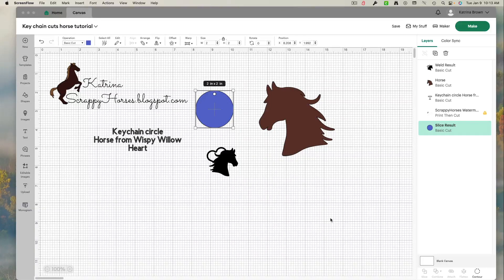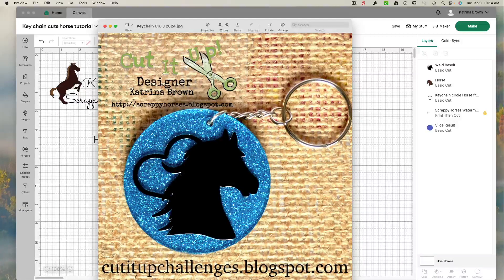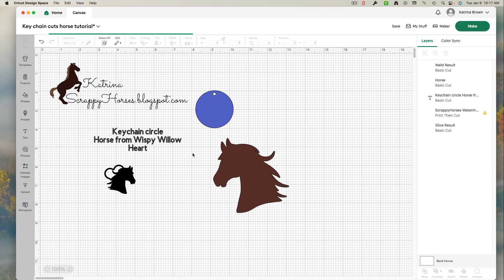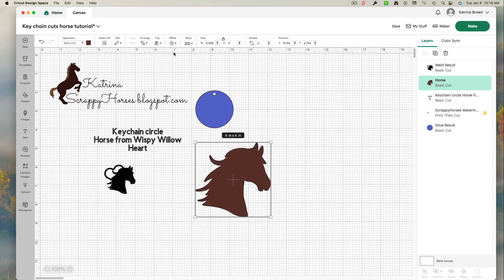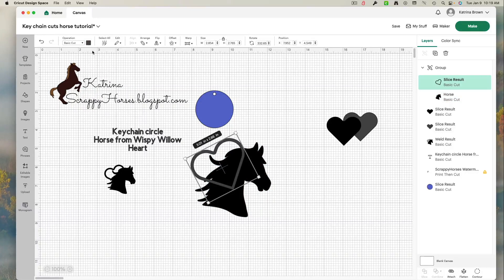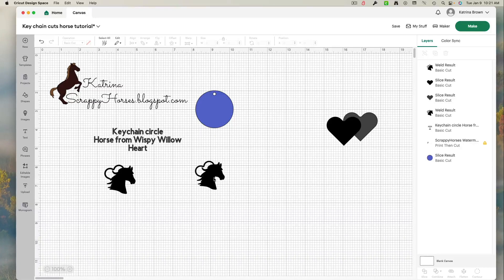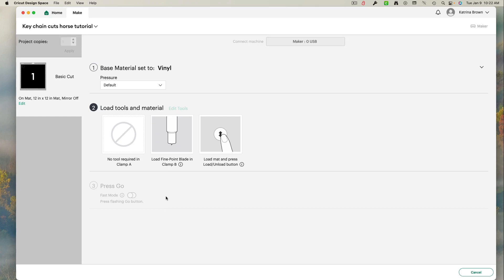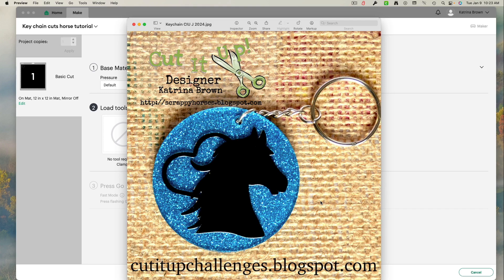Creating a Different Image in Cricut Design Space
Welcome! In this video we delve into creating a unique image in CDS using an image and shape. Always happy to help!

Material List:
Wispy Willow Horse
Cricut Design space
Cricut Access shapes:  Heart

Find me
Blogspot:  ScrappyHorses.blogspot.com

Music:  DreamQuest: "On the Wings of a Dream" Tina Brown ~ Oboe/Eng hn; Rich Harris ~ Guitars